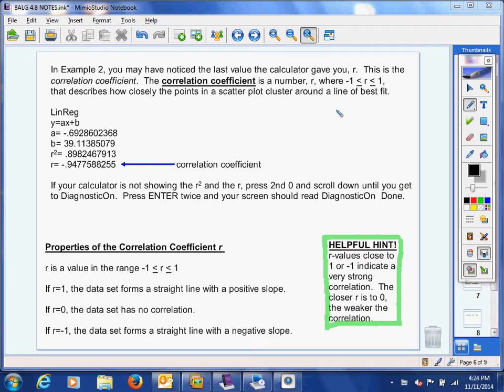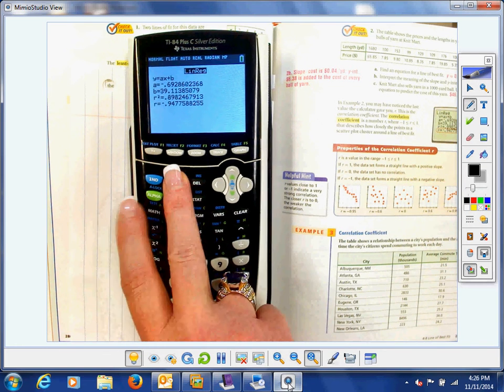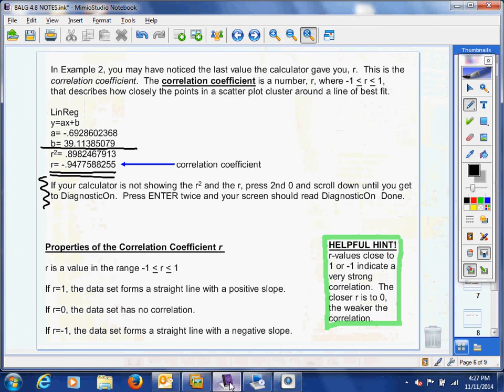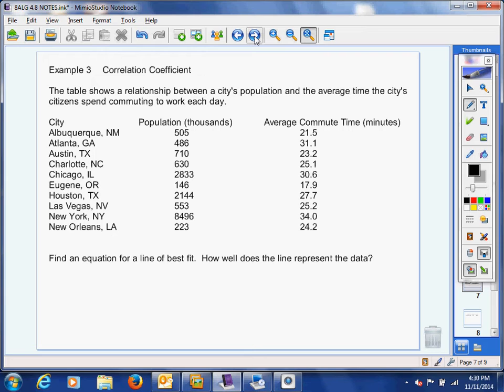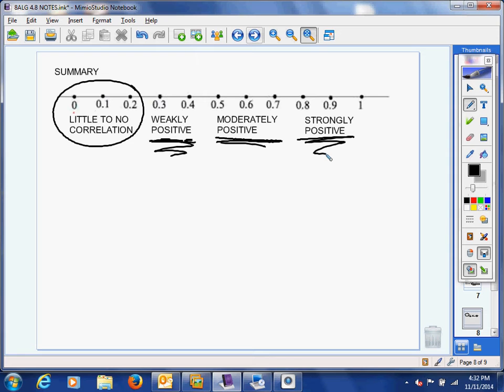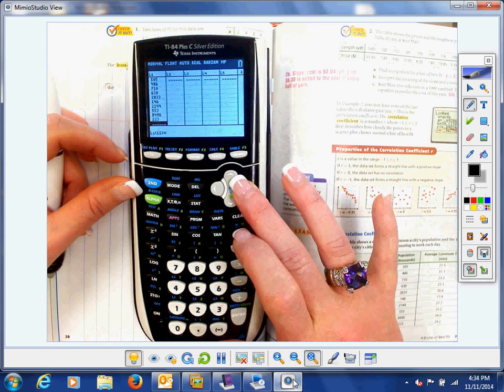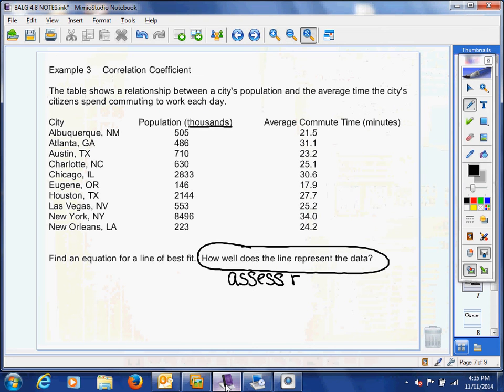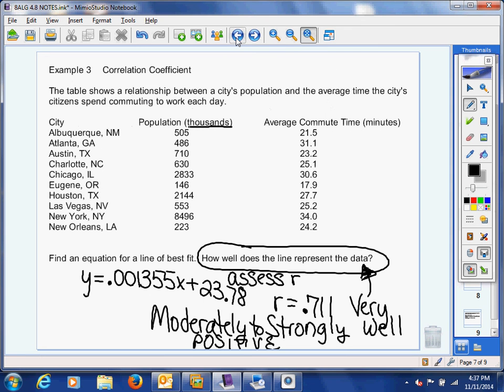4.8 Example 3 Analyze the correlation coefficient